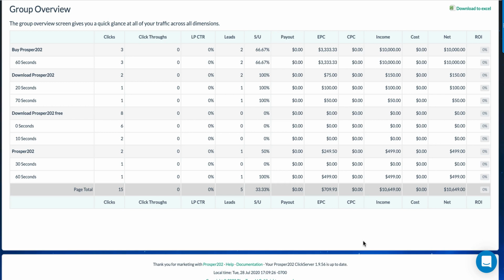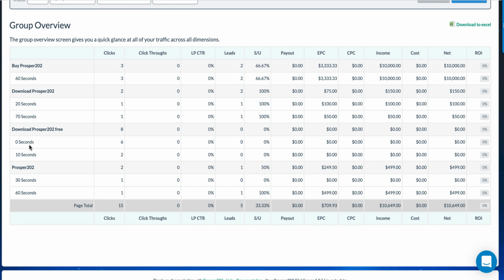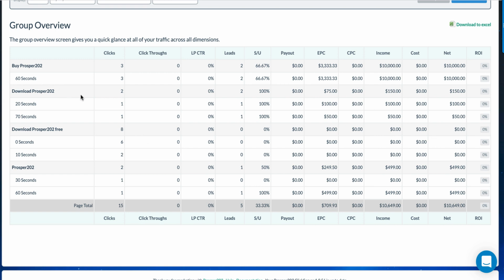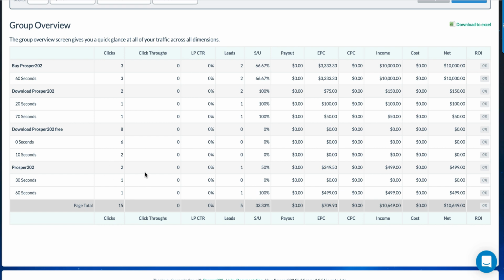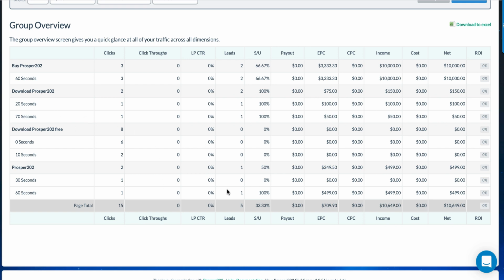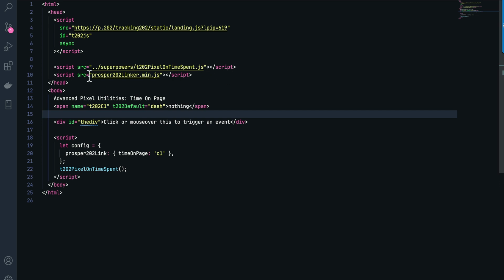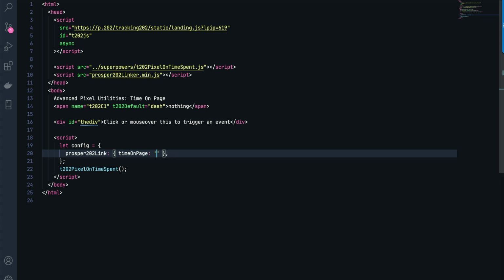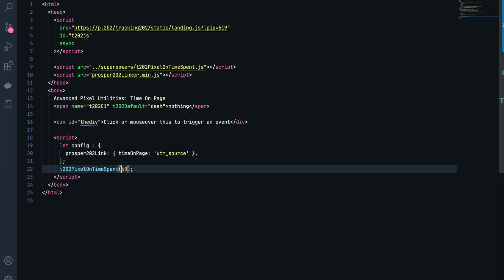Using Micro Event Based Segmentation For Campaign Optimization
Your Facebook Ads will be more profitable when you use this Micro Event Based Segmentation strategy to segment and pixel users based on their on page actions.

Using this strategy, you'll be able to scale your campaigns faster with less ad spend .